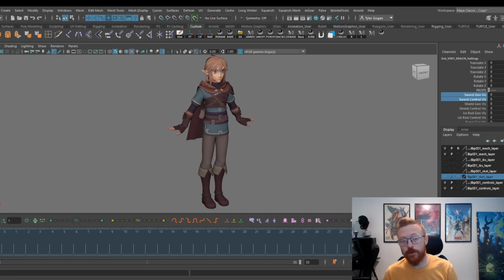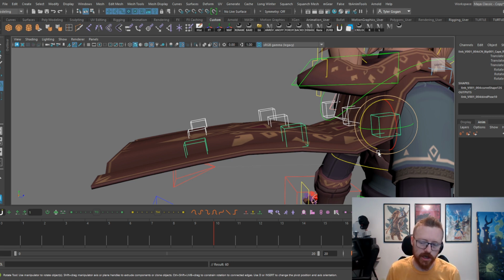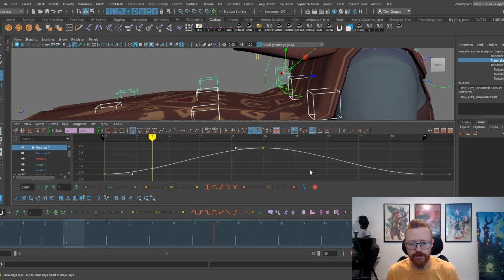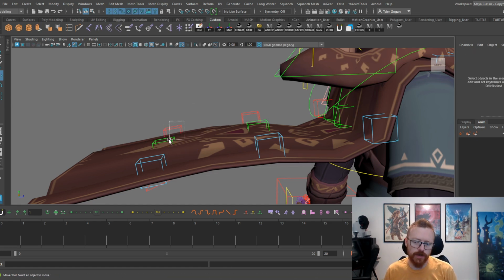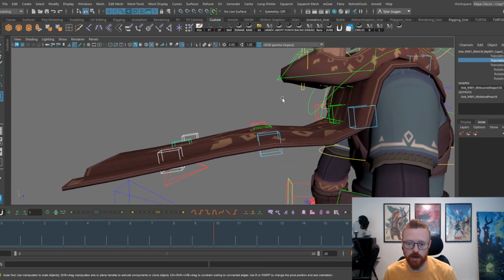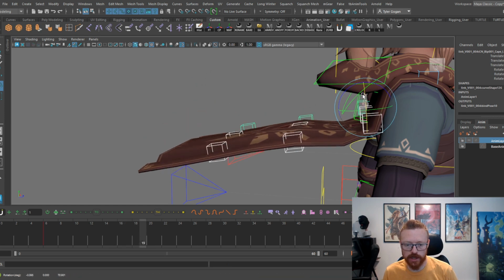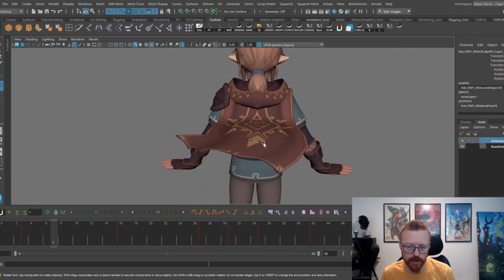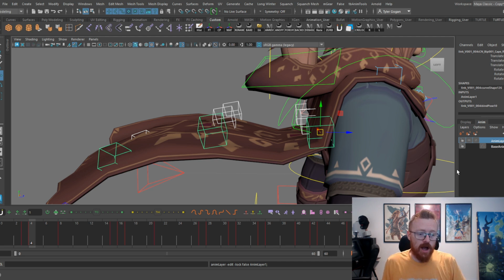How to ANIMATE a FLOWING CLOTH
This video goes over a quick way to create a flowing cape/cloth animation daily exercise.